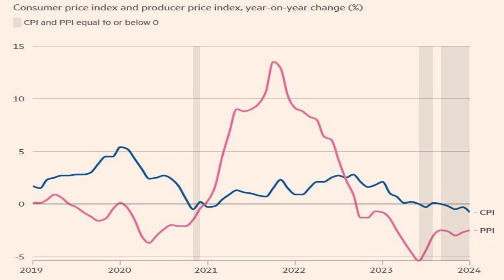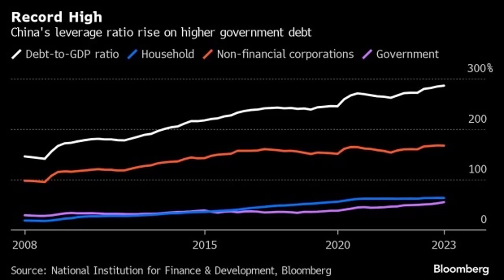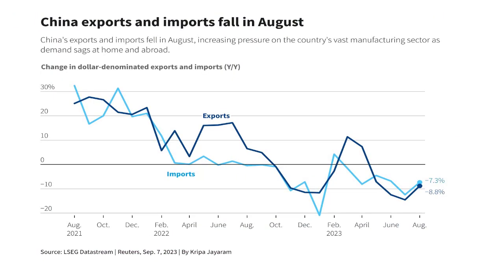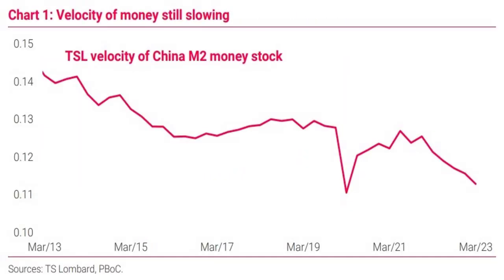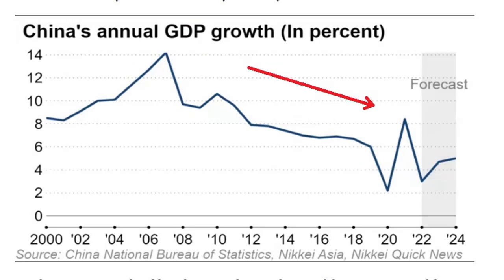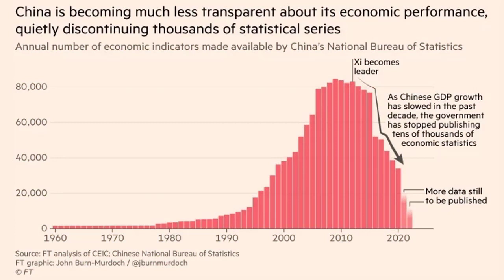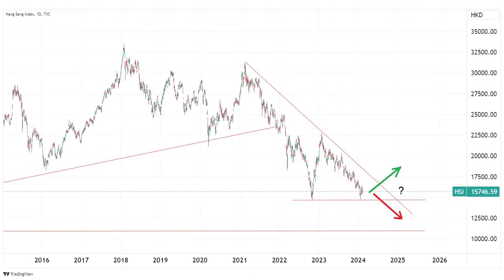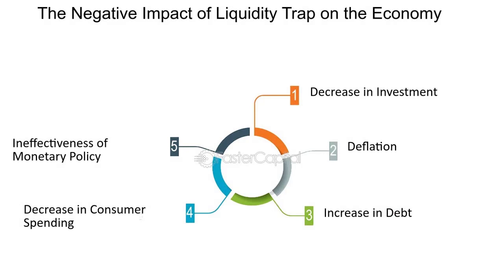Is China in a Deflationary Death Spiral?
A deflation dilemma - unraveling the economic puzzle as falling demand, technological leaps, and global shifts converge to threaten stability of China.